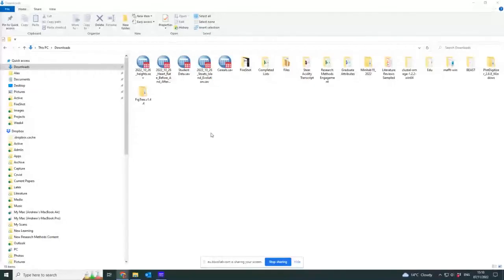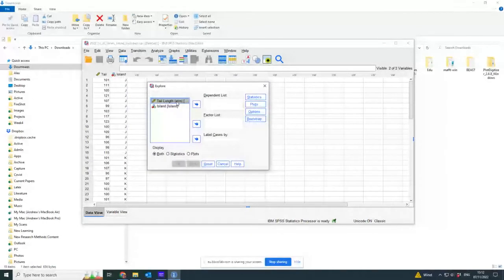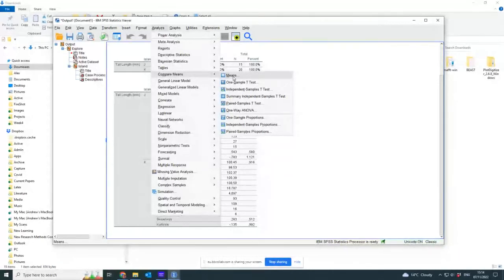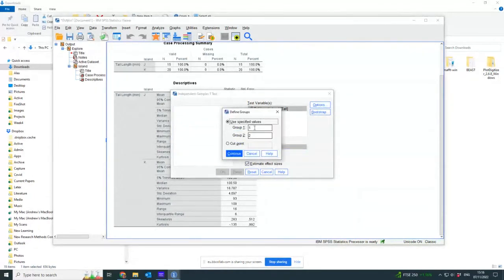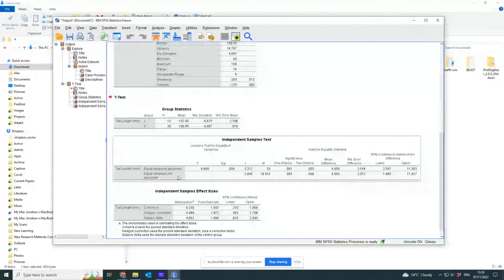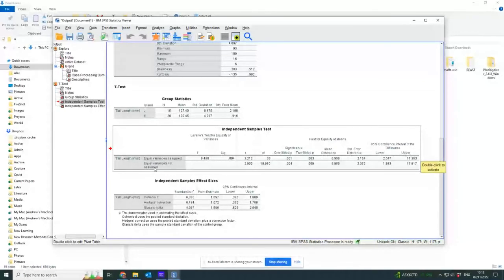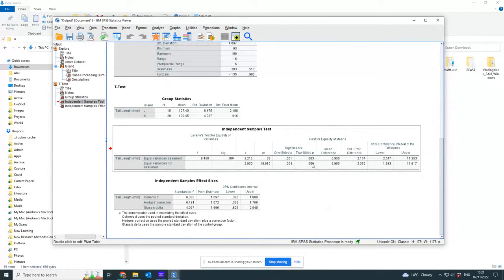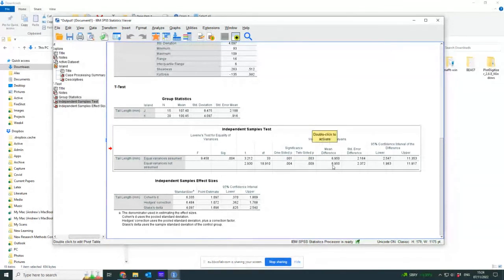Stoats Island Evolution